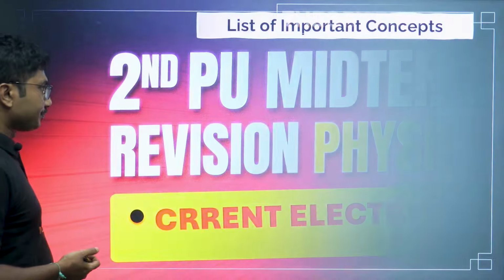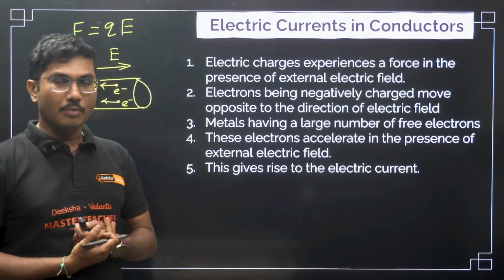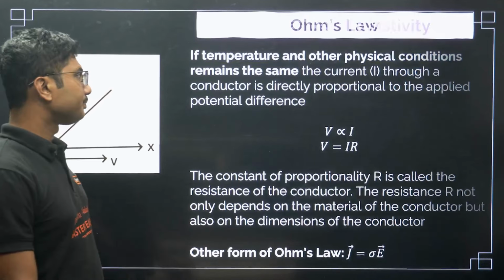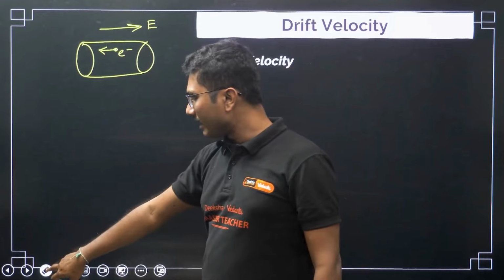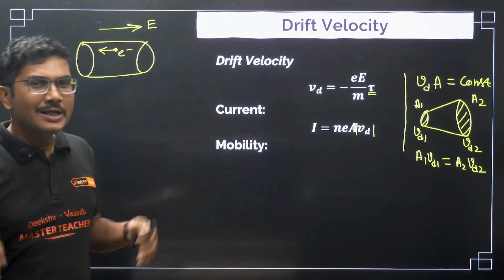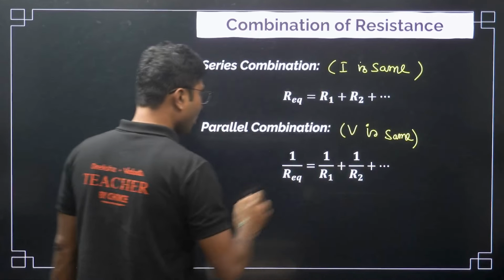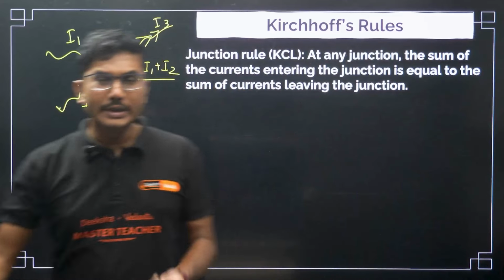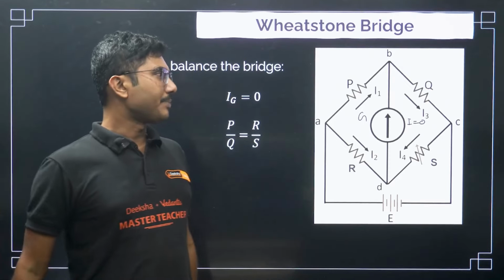⚡ Current Electricity | PU2 Midterm Rapid Revision | Day 9 30DaysChallenge | Physics 🚀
In this session, we’ll revise Physics – Current Electricity, covering Ohm’s law, resistivity, series & parallel circuits, Wheatstone bridge, and meter bridge concepts to prepare you for the PU2 Midterm Examination.

⏰ Daily Schedule:
6 PM → Rapid Revision 🚀
7 PM → All 1 Markers + MCQs 📝
8 PM → All 2M | 3M | 5M Questions 🔥

👉 Perfect for students targeting 70/70 in Physics.

🙋 Important Videos for KCET 2026 Exam:
📘 All About KCET 2026 – 🛣️ Roadmap, 📚 Study Plan, 📖 Books & 🔗 Resources: